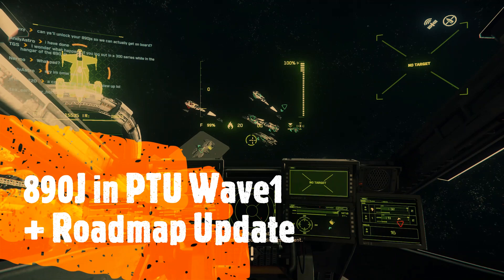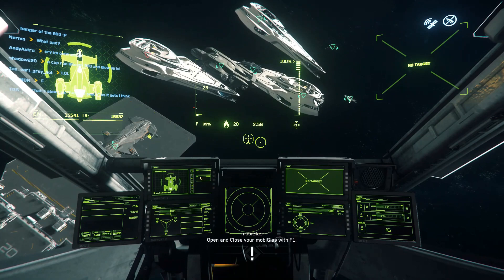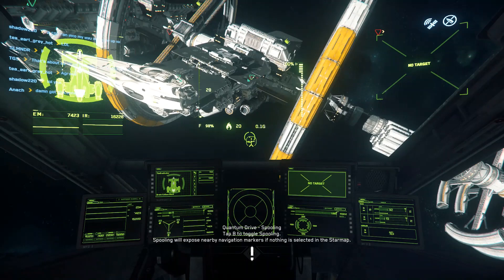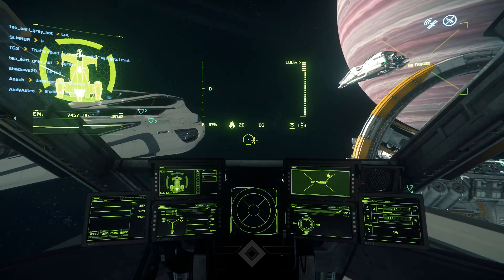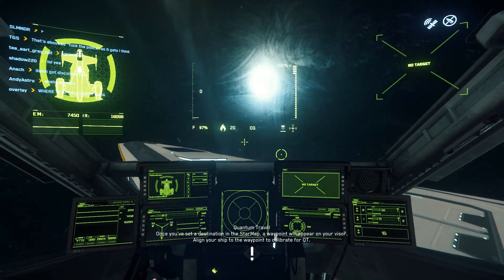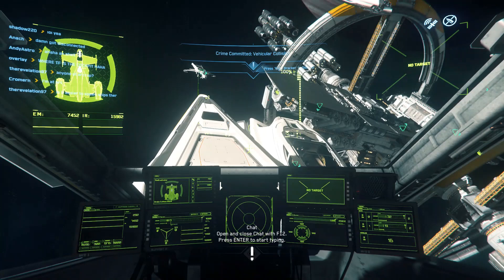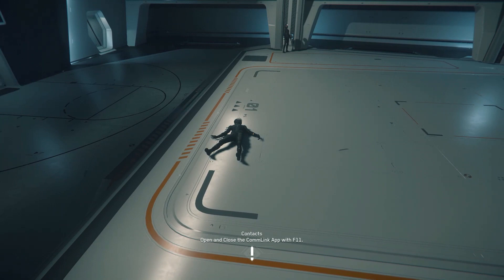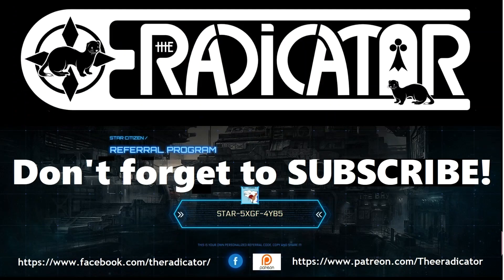Star Citizen 3.6.2 in PTU wave1+ Roadmap Update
So following that terrible Inside Star Citizen, we now have a roadmap update that once again is rather lackluster, but that's not the point of this video. At last, the 890j is playable in the PTU, so let's have a quick look at it and let's discuss the roadmap.